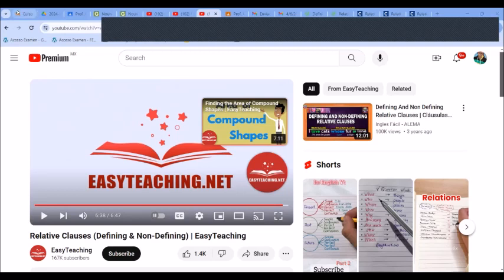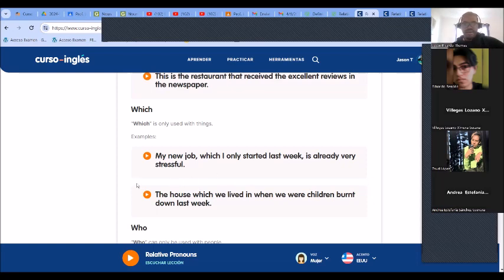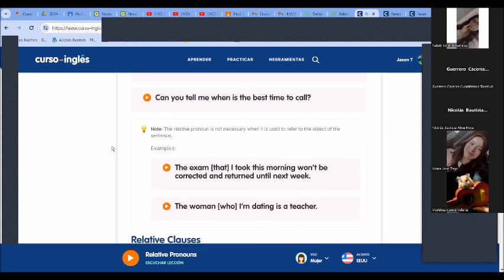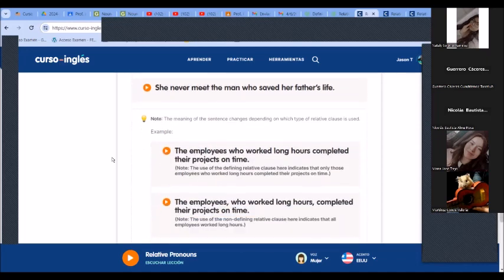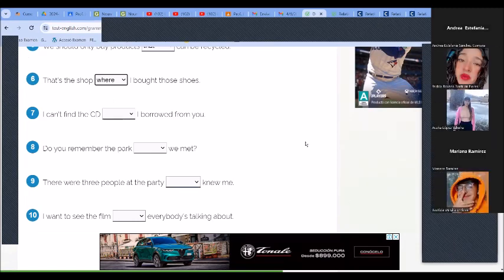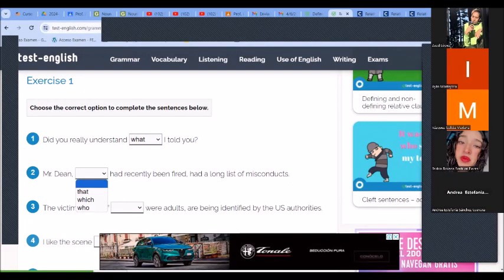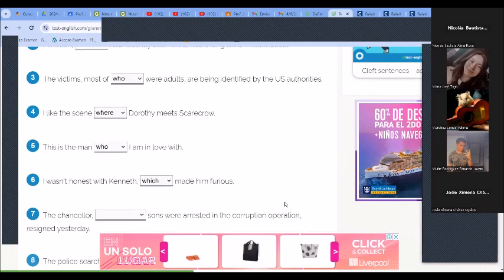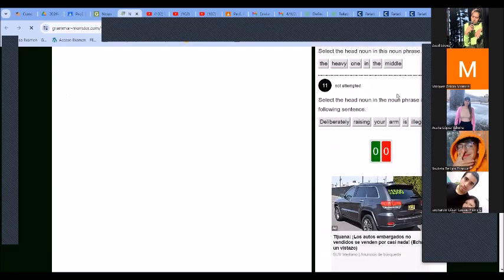Noun phrases Relative clauses Relative pronouns that, which, who, whose, where, when B1 Unidad 5 J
Noun phrases
Relative clauses / Relative pronouns (that, which, who, whose, where, when)